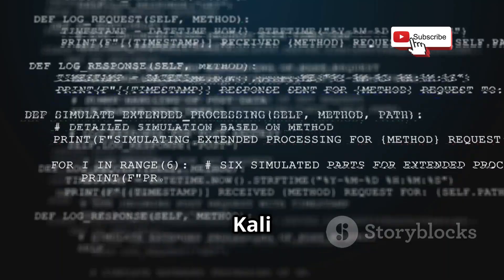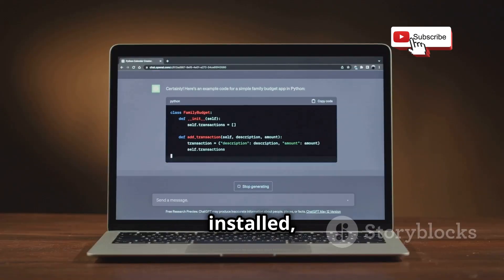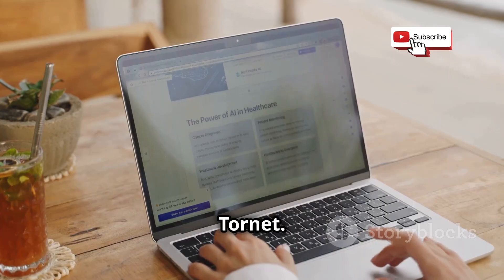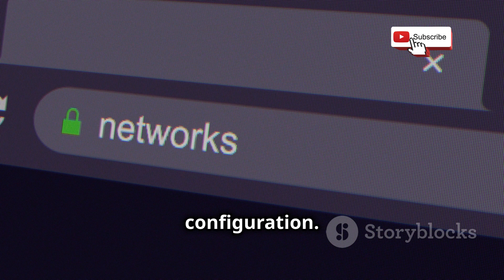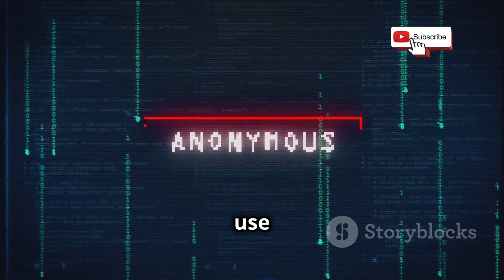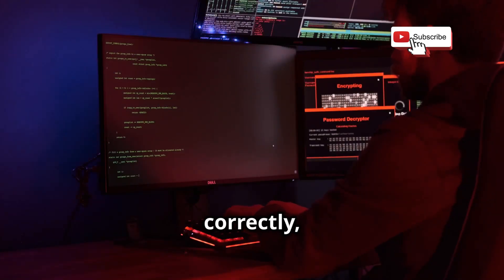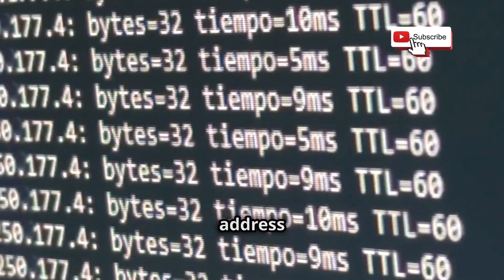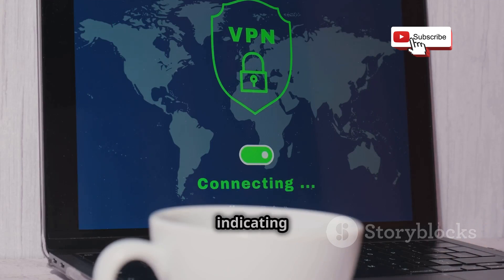How to Stay Anonymous: TOR & Tornet in Kali Linux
In this thrilling showdown, we dive deep into the world of hacking with our comprehensive comparison of Kali Linux and BlackArch! Which operating system reigns supreme for ethical hackers? Join us as we explore their features, tools, performance, and ease of use. Our expert analysis is packed with insights to help you decide which OS fits your hacking needs best. With captivating visuals, engaging animations, and a gripping narrative delivered by a seasoned British voice, you won't want to miss a second!

OUTLINE:

00:00:00 Intro
00:00:36 The OG Hacker's Choice
00:02:01 The Hacker's Arsenal
00:03:41 Tools and Features Face-Off!
00:05:33 Which UI Reigns Supreme?
00:07:19 Finding Your Tribe!
00:08:47 Which OS Takes the Crown?